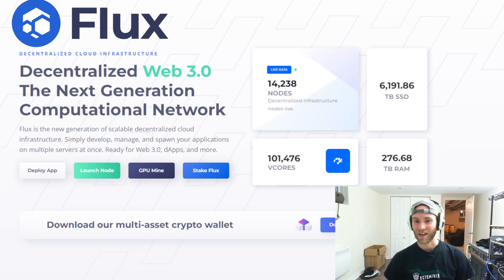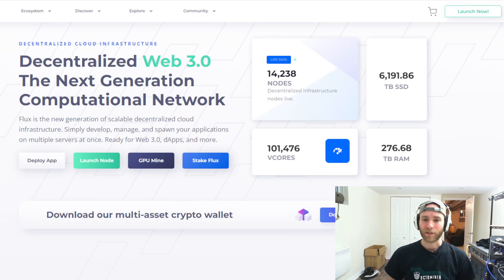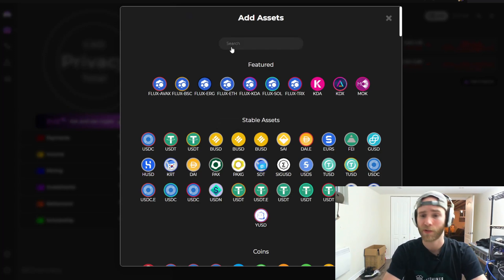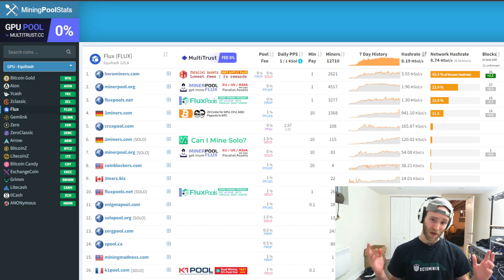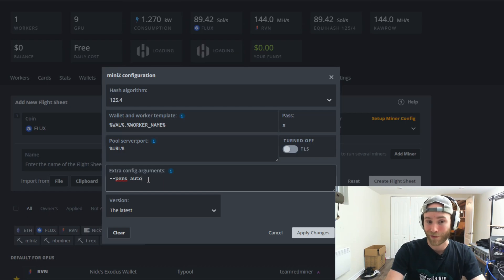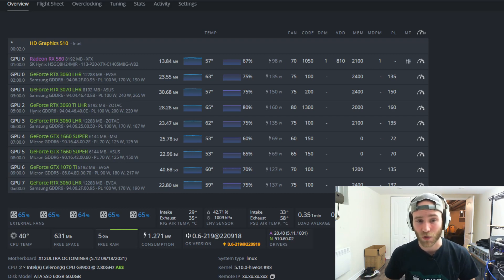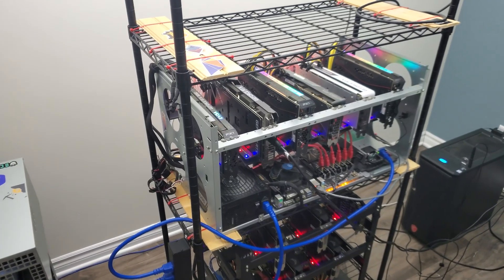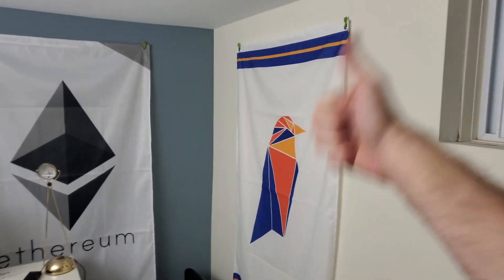How to Mine FLUX on HiveOS - Diversifying after the Merge.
Well, the time has come. I feel like I am late to the party, but better late then never! It's time to mine some Flux!

I will show you guys how to get your Zelcore wallet, how to chose a mining pool and how to set up the flight sheet in HiveOS. I've also thrown in two great resources from Seb Hezlo & The Hobbyist Miner to help you along your way.

CHAPTERS:
0:00 Time to Mine Flux
1:19 Zelcore.io & Flux Address
3:00 Picking a Flux Pool
4:08 HiveOS Flight Sheet
6:05 What Cards do I have mining Flux?
7:20 Additional Resources (Overclocks & Efficiencies)
8:28 My Farm / Outro

Crypto YouTubers
In case you didn't already know, you should most definitely check out these Crypto Mining Youtubers: